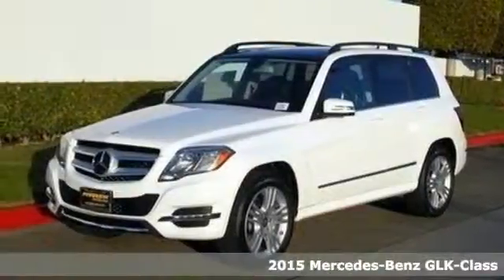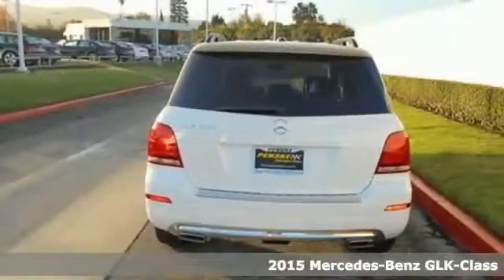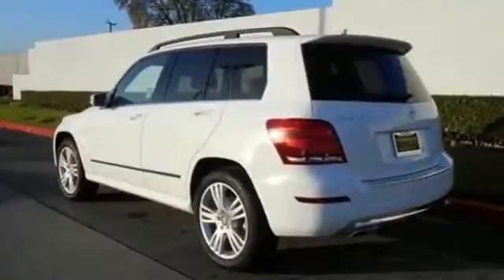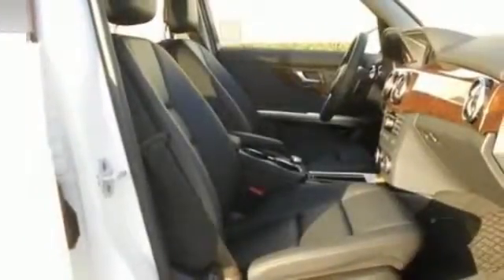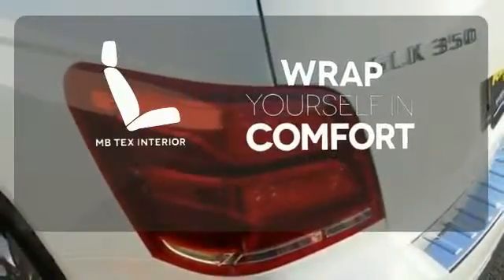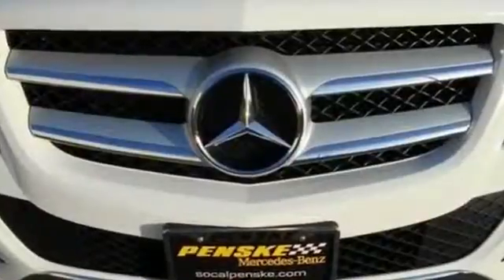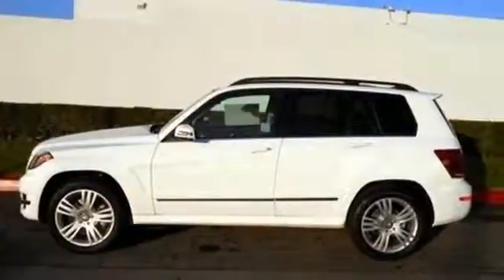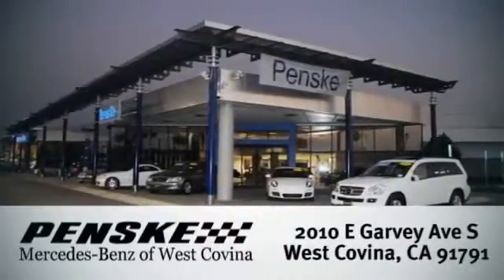2015 Mercedes Benz GLK Class West Covina CA El Monte, CA FG341434 360p